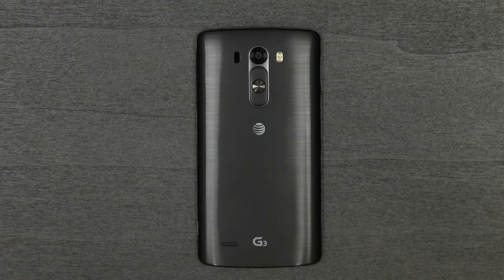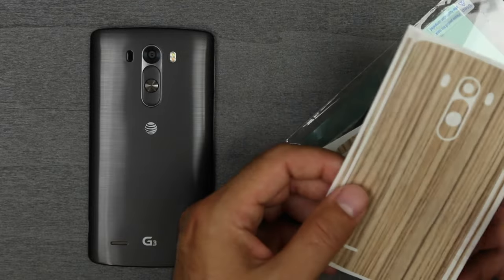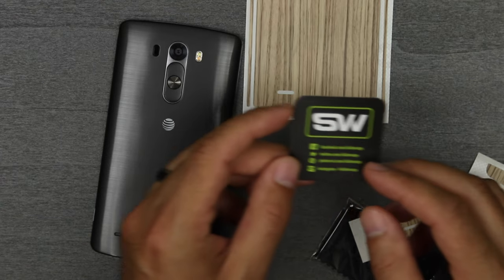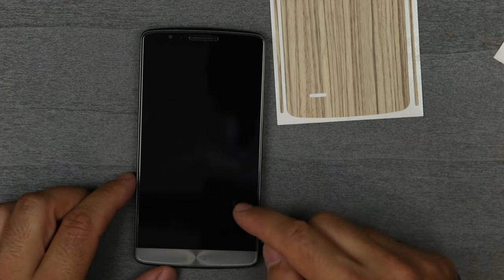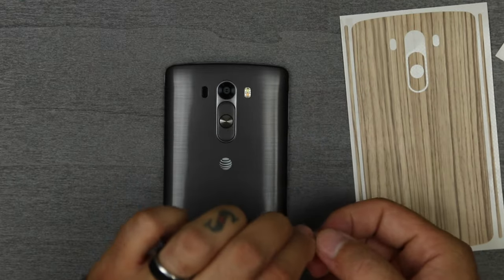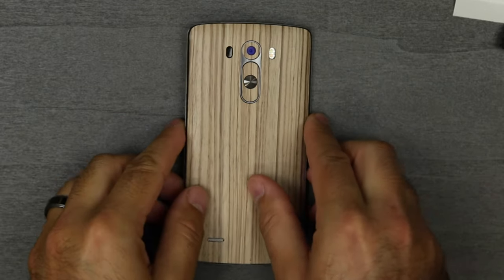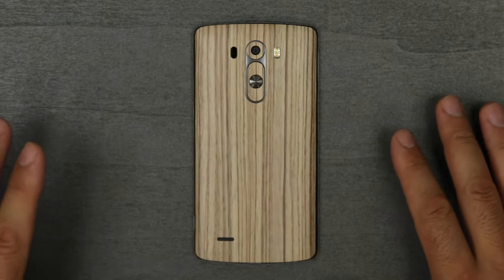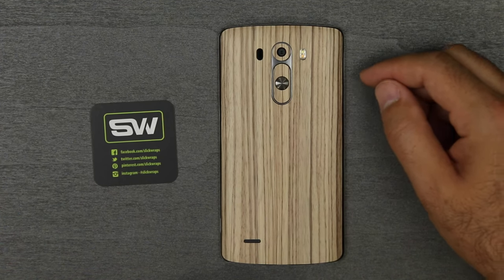LG G3 SlickWrap Zebra Wood Wrap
Check out Slickwraps.com